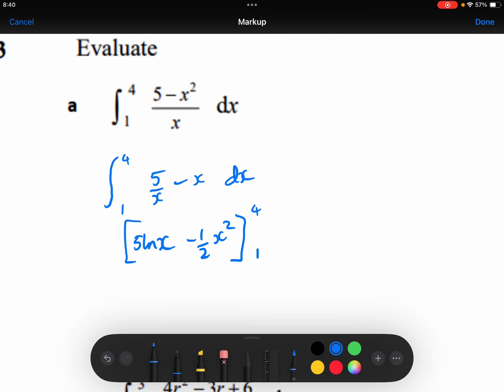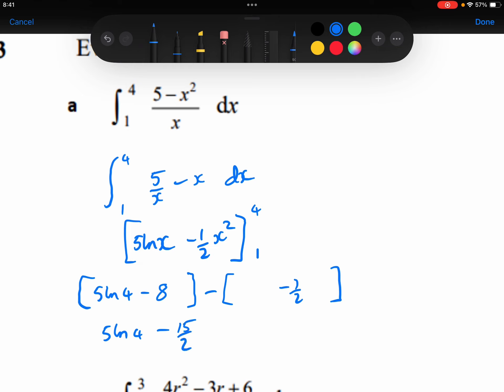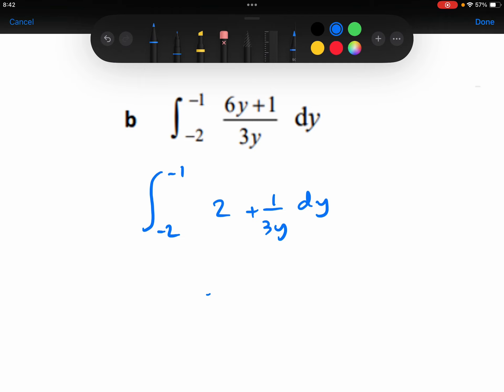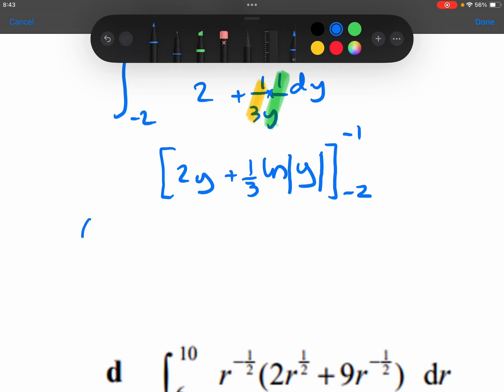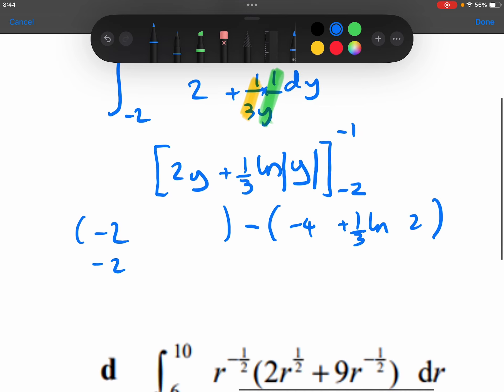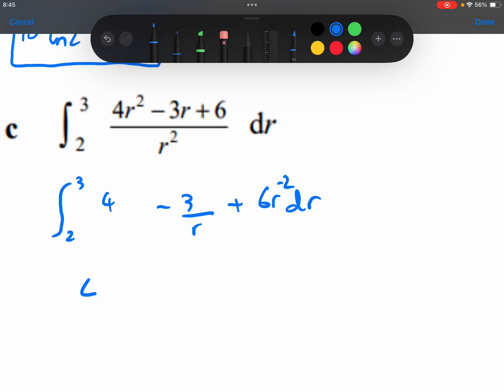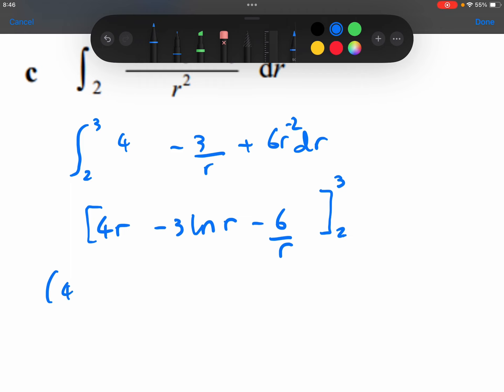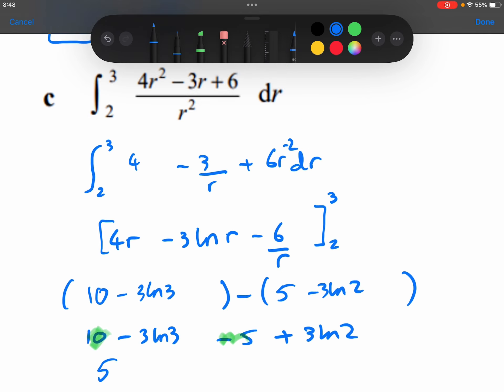Section D - Q3 a, b, c